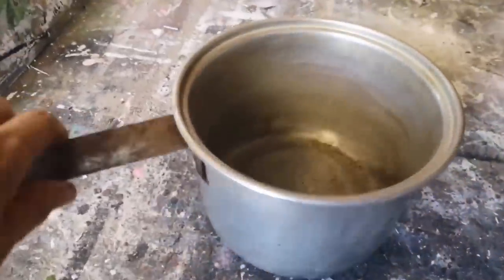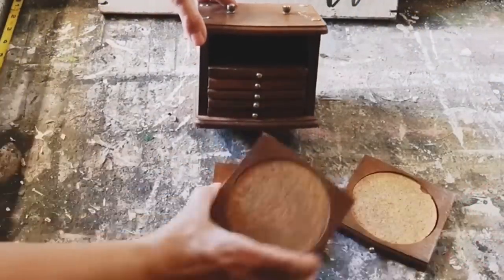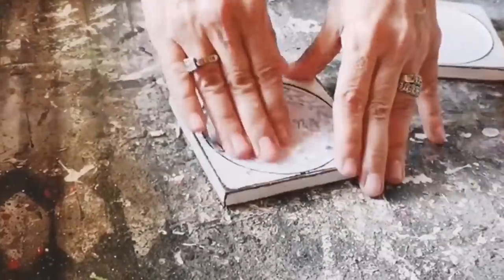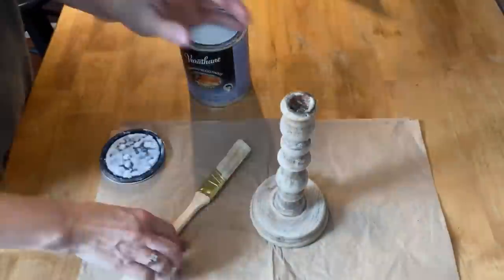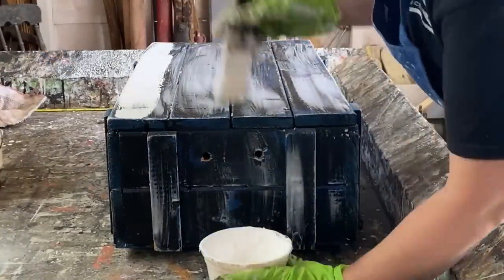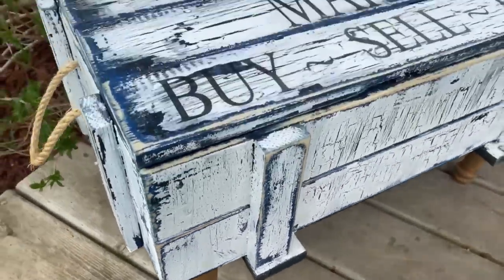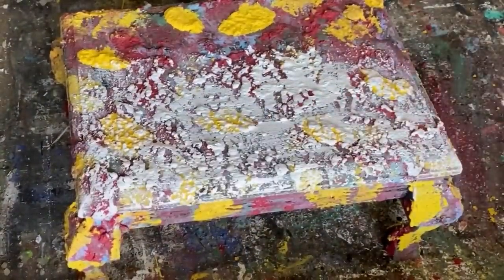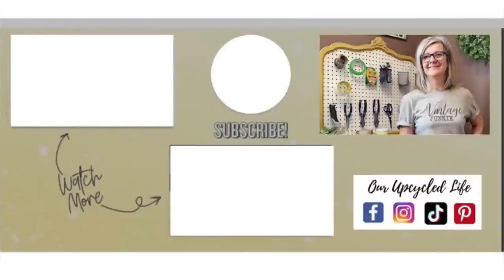5 AMAZING Trash to Treasure DIY projects / Upcycled Home Decor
5 AMAZING Trash to Treasure DIY projects / Upcycled Home Decor
Hello everyone!
Today I am showcasing some of my favorite farmhouse outdoor garden signs that are beautiful pieces of home decor  made from salvaged and scrap wood. I hope you enjoy this trash to treasure compilation of DIY signs
Deidre
Laser jet Printer
Polyacrylic Sealer
Engine enamel
Mod Podge